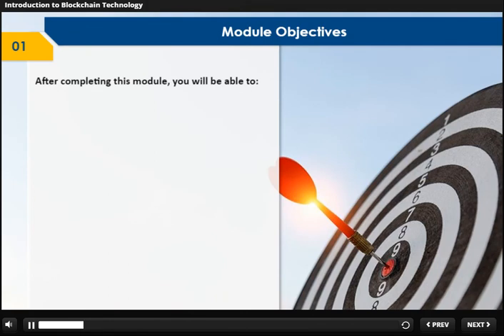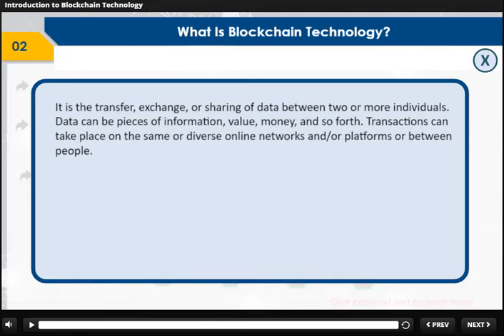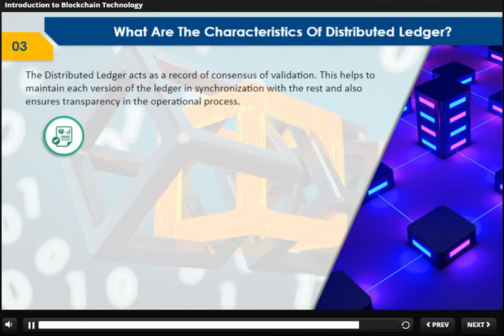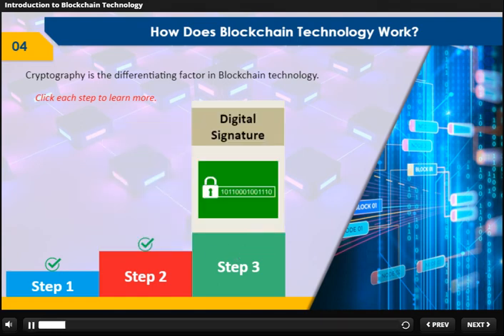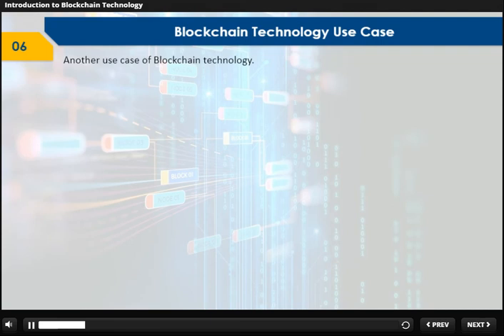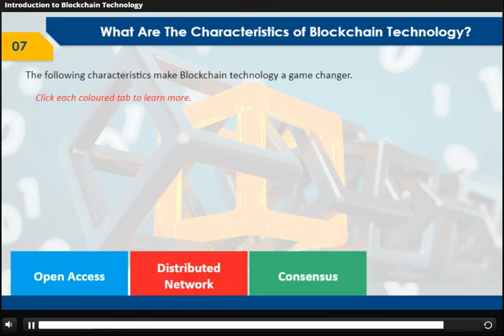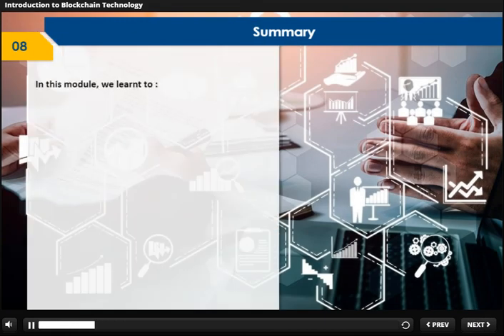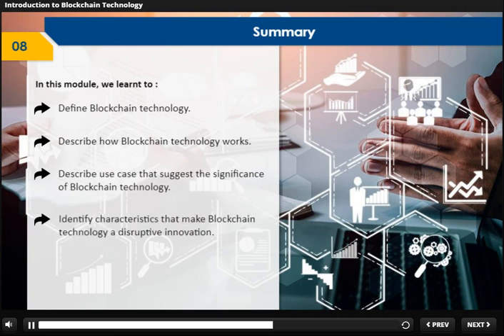Sample#1 Introduction to Blockchain Technology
This is a web-based training sample portraying level 1-2.